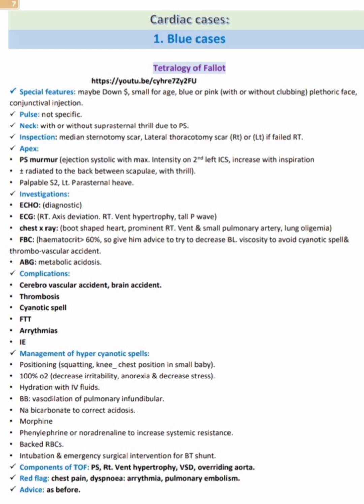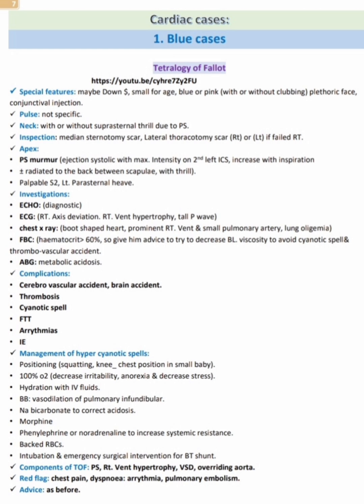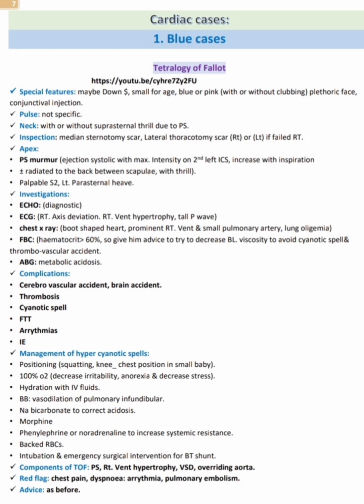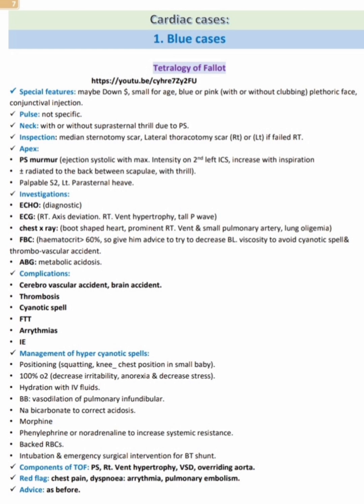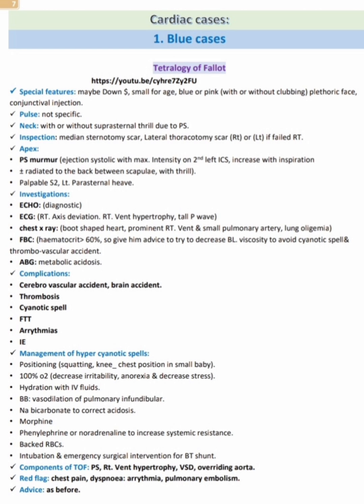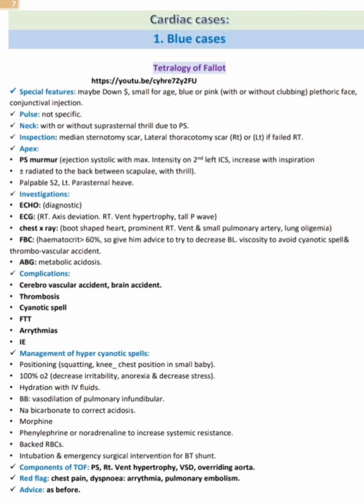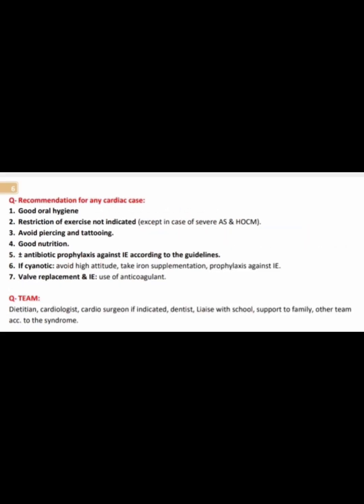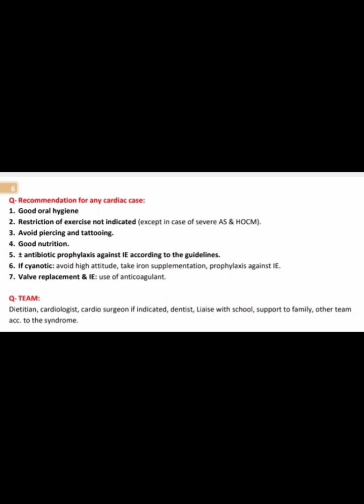TOF with PS